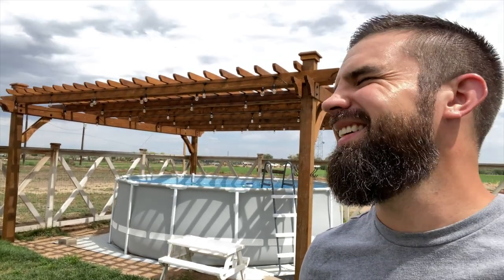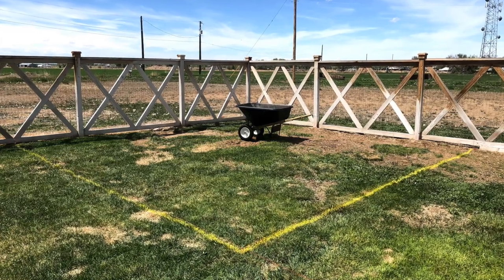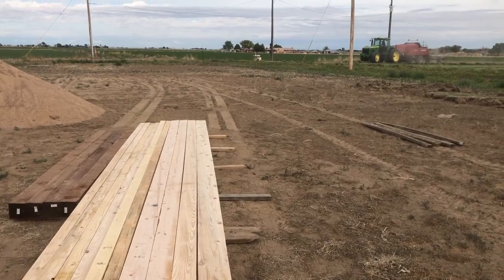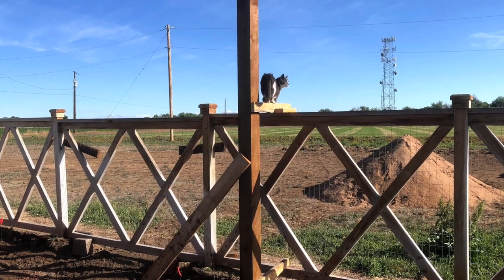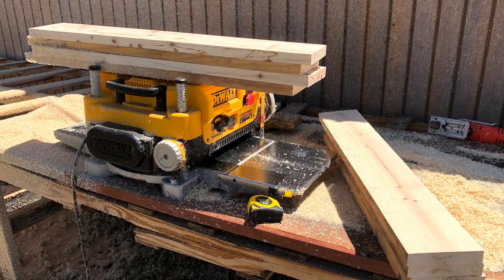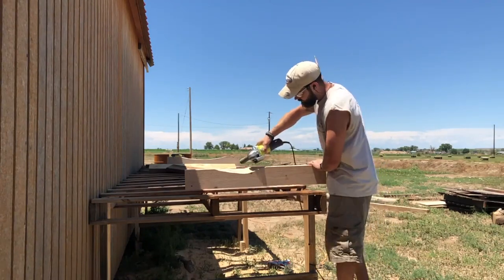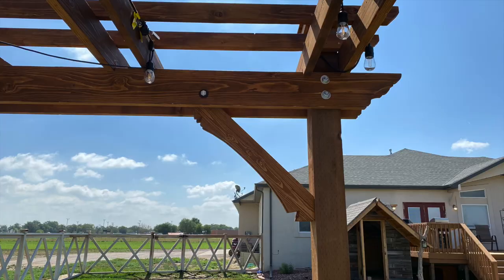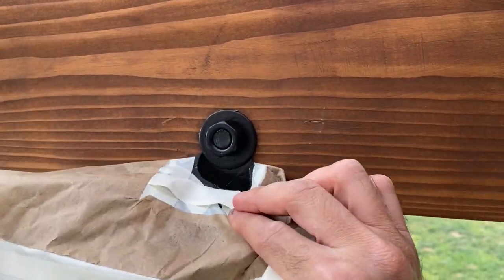Backyard Pergola | 20’X20’ | Summer Project | DIY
Hey there,

This video follows my 20’ X 20’ pergola build in the backyard. I finished the pergola back in June in order to set up the pool below it in time for my son’s birthday. Big thanks to Micaela for staining the boards, to Russ for letting me borrow his trailer, and to Jay for digging out the foundation for the pool. This was a fun project that the whole family can enjoy.

There are many ways to build and many different methods and tools to use and this video just documents the way I went about this project.  I hope this video inspires you to build something and maybe using some reclaimed materials as well.

JL

Musician credits:

NeverHaveIFeltThisYO

4. “Spirit,” by Sappheiros